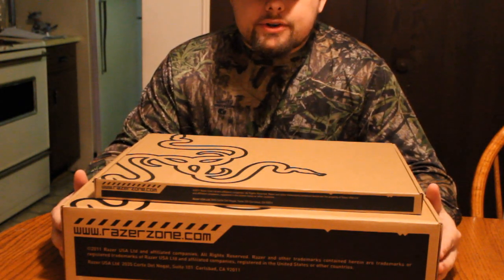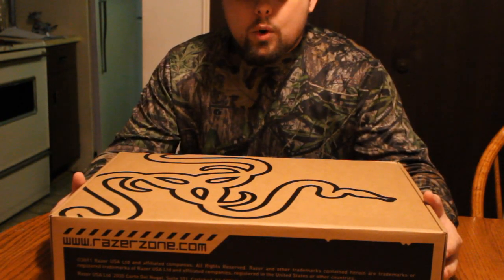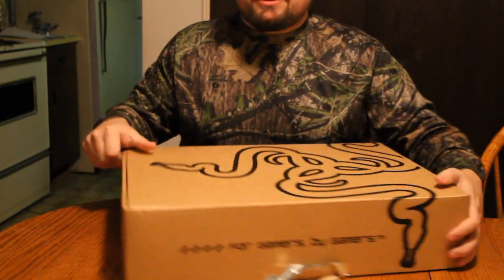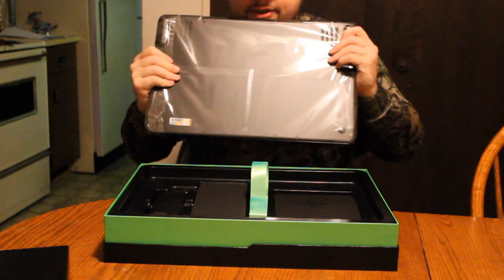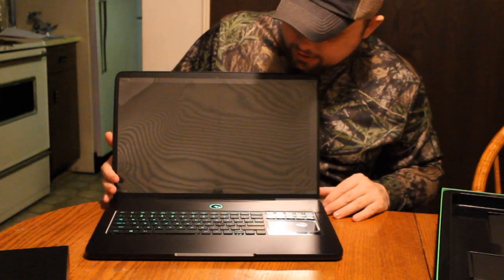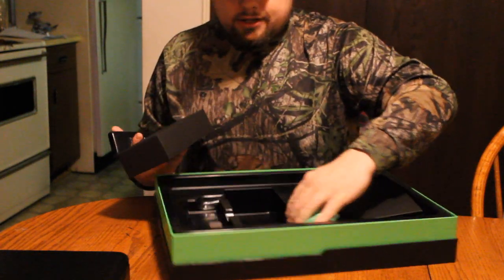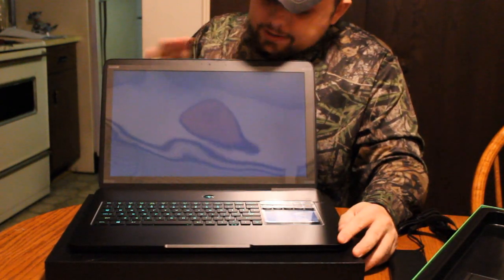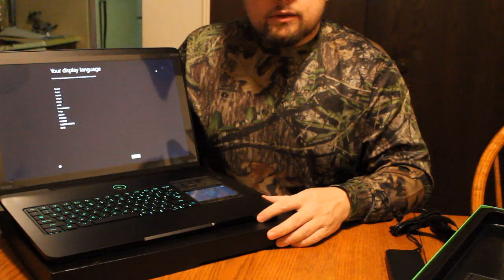RAZER BLADE UNBOXING!!! This thing is a monster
Today I have for you an unboxing of an epic laptop, the Razer Blade!!! This is supposedly the pinnacle of gaming laptops. I have played a few games since recording this and it truely is amazing! Borderlands 2 on max settings ran a smooth 30fps but for a laptop and max settings. That is awesome!!! Windows 8 is taking so getting used to but for the most part Im loving it!

Link to the laptop!!!